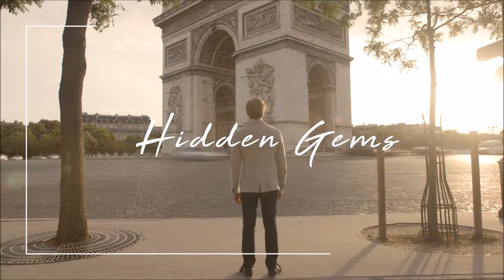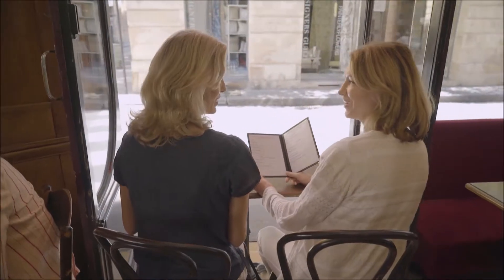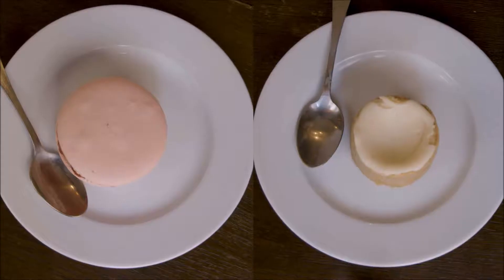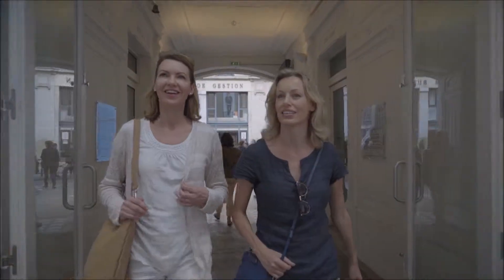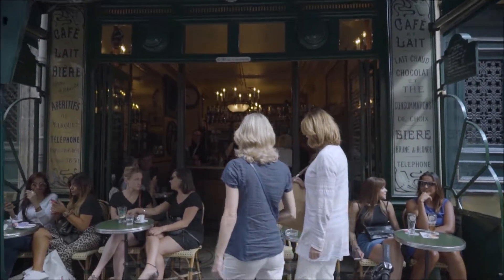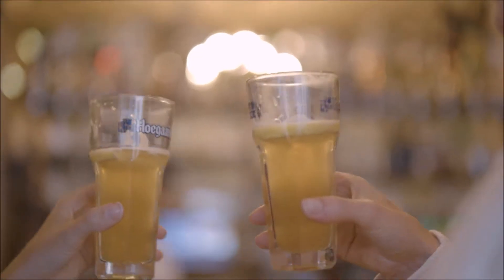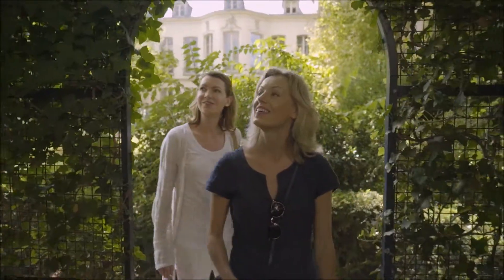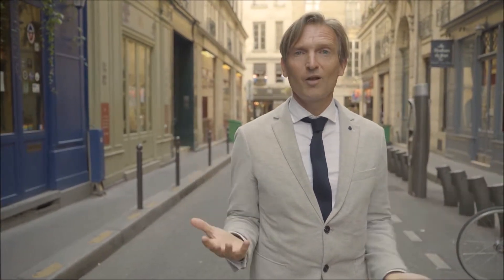Hidden Gems in Paris | Trafalgar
Trafalgar ensures their guests connect with locals who are passionate about their culture and proud to share their unique knowledge and experiences with you.